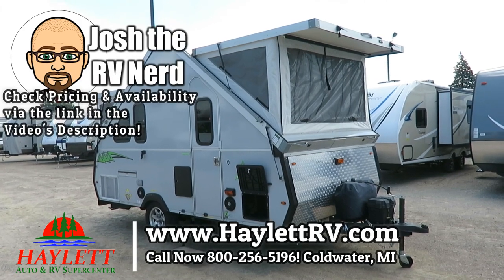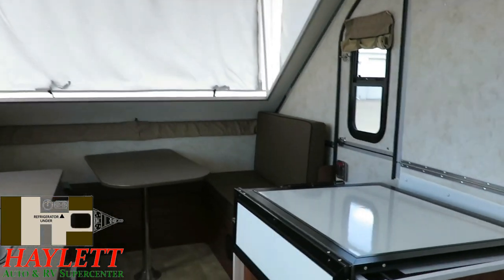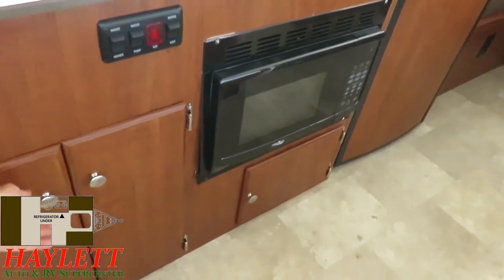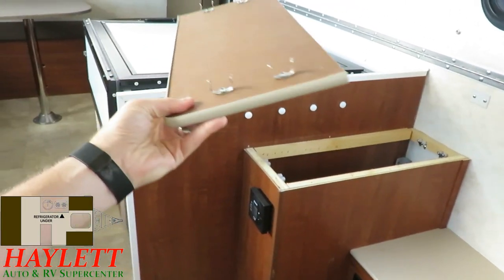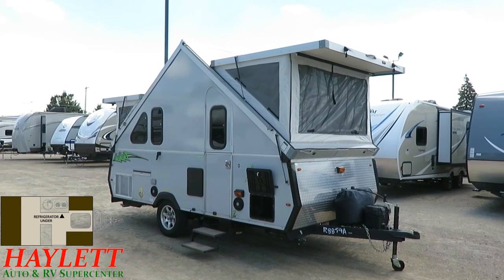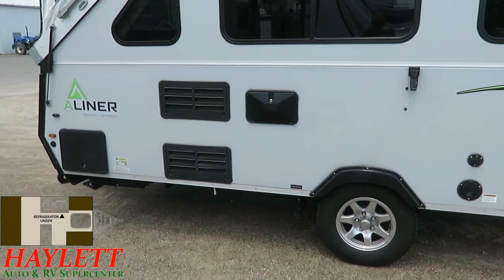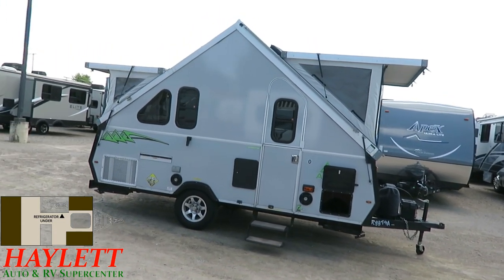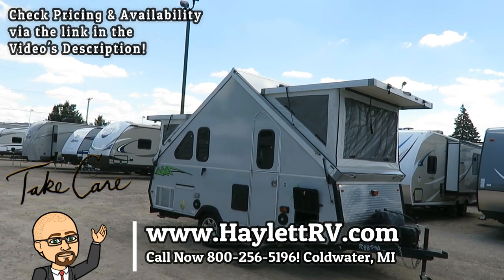2016 Aliner Expedition Used Hardside Aframe Popup Fold Down Camper with Front and Rear Dormers